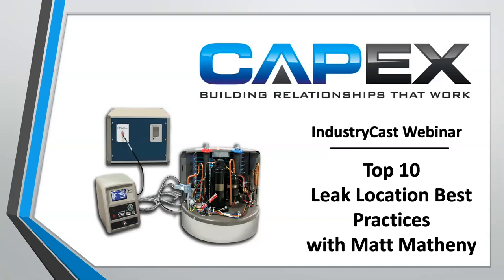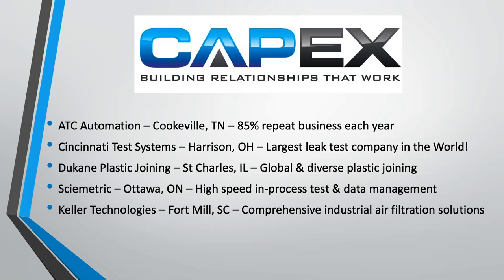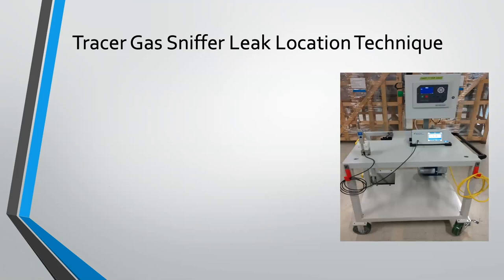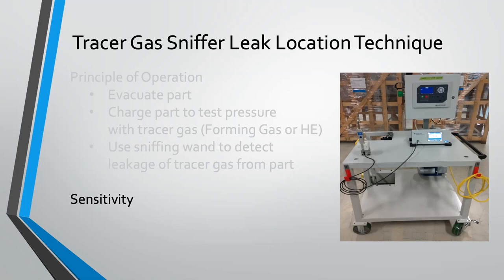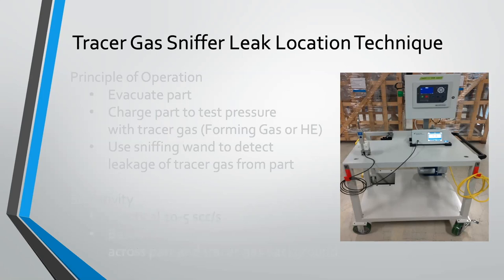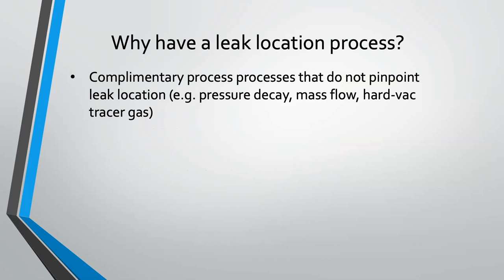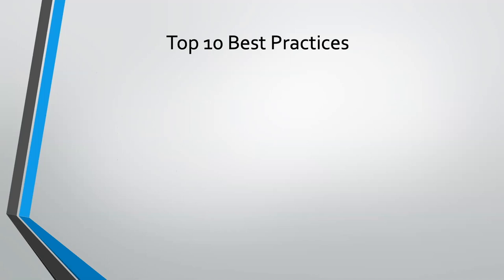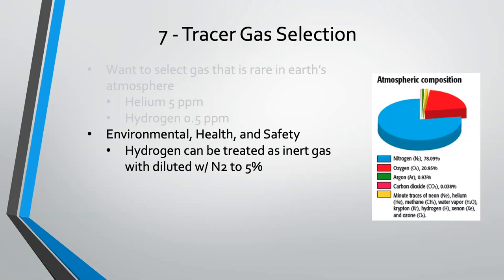Top 10 Best Practices for Leak Location - CapEx Sales IndustryCast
Chris Mullins and Matt Matheny discuss the Top 10 Best Practices for Leak Location and tracer gas sniffer technique.
Our goal at CapEx Sales is to always be adding value for our customers and the companies we serve. The IndustryCast webinar series is focused on manufacturing process techniques, new manufacturing technologies, engineering career development, and the coverage of topics relevant to our community.